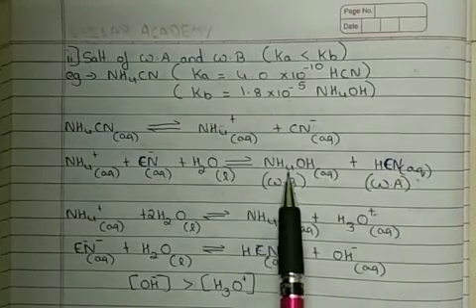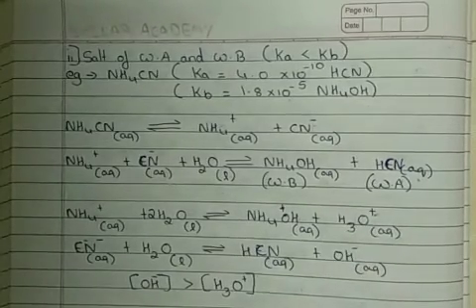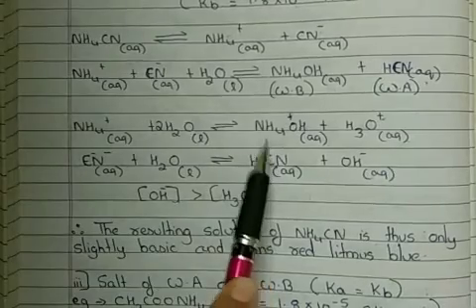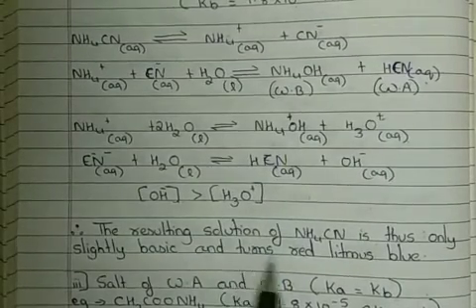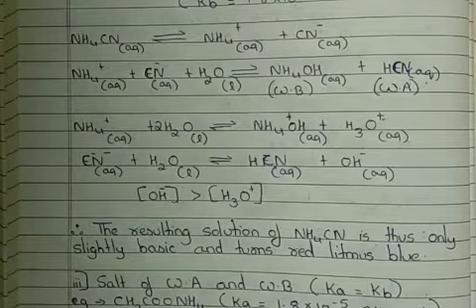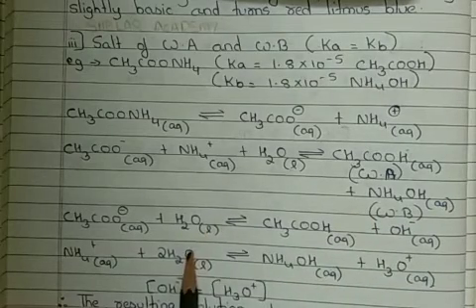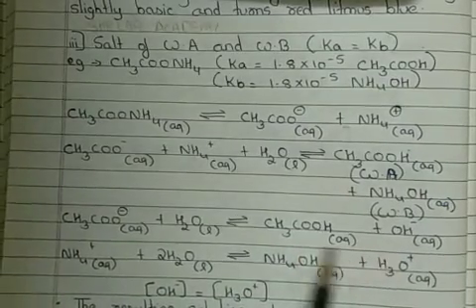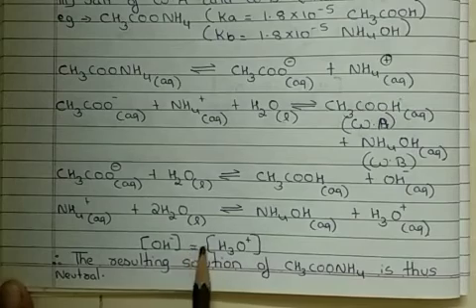Ionic Equilibrium Lec 4 Part 3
3rd part of Video Lecture 4 of Ionic Equilibrium